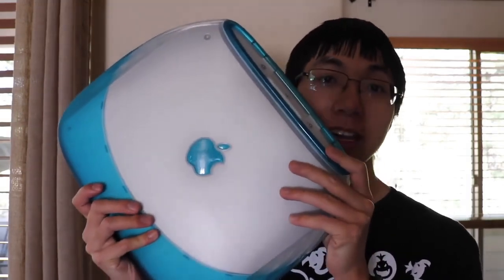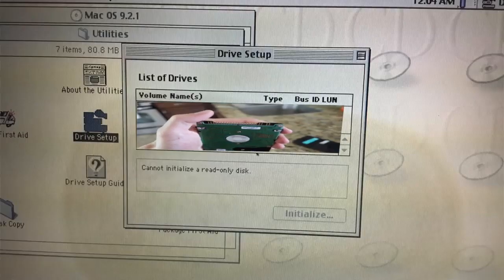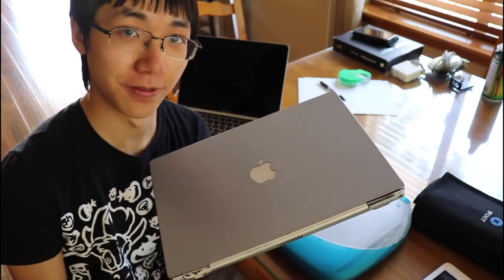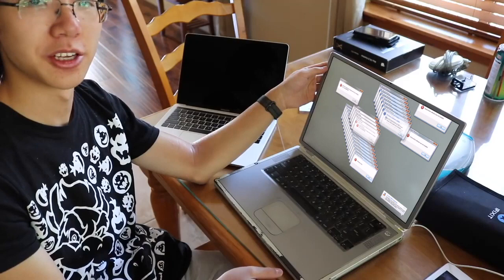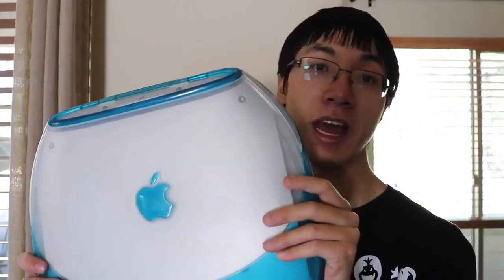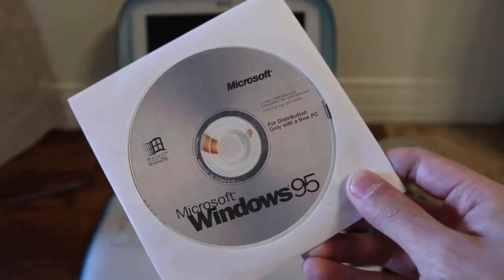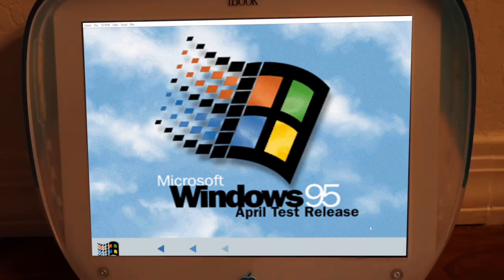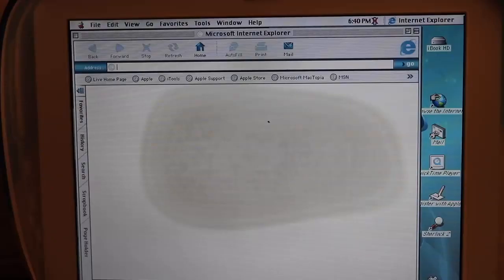{YTP} Plainrock124 destroys an iBook G3 HDD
This is a reupload from ThatGuyExperiments. He deleted his channel.
This is obviously a parody. @Plainrock124